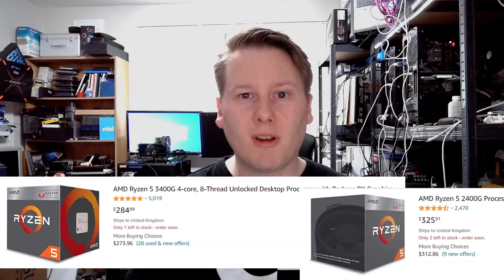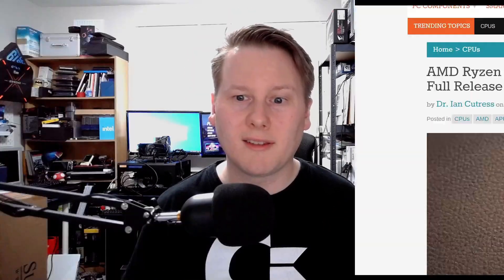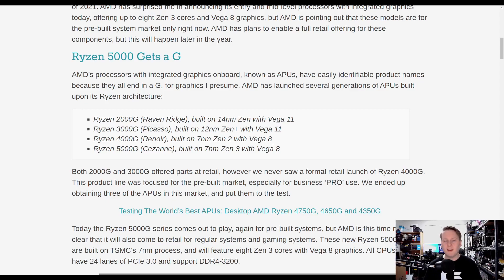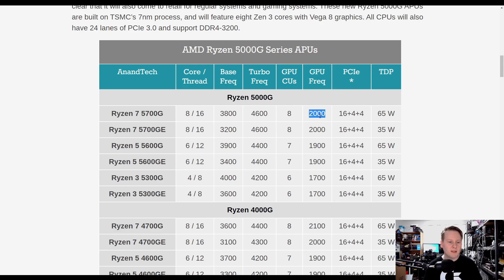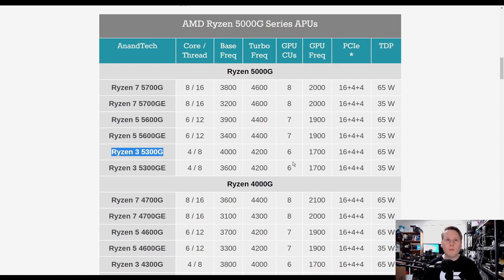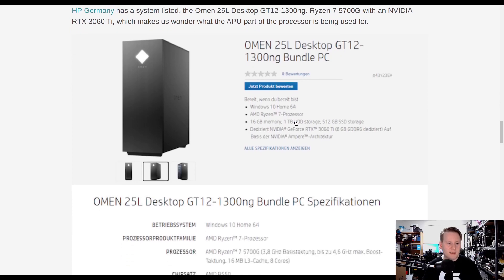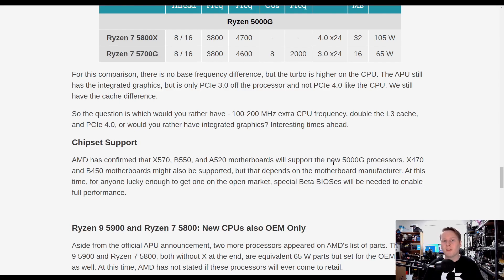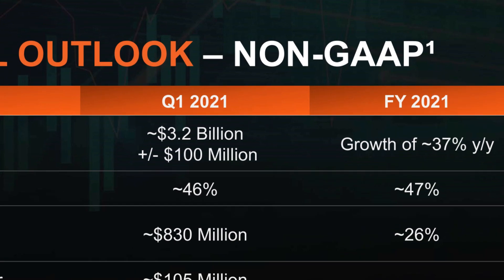AMD's Newest Graphics. Not For You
Who wants a graphics card? Well tough. Your options are limited. Perhaps a new integrated graphics solution? Well tough. They're not for you. Here's why.

0:00 How Much for Current APUs
0:19 New APUs for Desktop
0:46 Not For You
1:23 But Retail
2:26 Contracts for APU Systems
2:52 Ryzen 2000/3000/4000/5000 APUs
4:03 Vega 8 Graphics. STILL
5:13 New APU List
7:10 L3 Cache
8:50 Retail System from HP
9:36 Compare 5600X vs 5600G
10:03 Compare 5800X vs 5700G
10:23 Chipset Support
10:45 Ryzen 9 5900 and Ryzen 7 5800 CPUs
11:07 Full Ryzen 5000 CPU List
11:44 AMD Does This A Lot
13:02 AMD's Quiet Period
13:42 Minimum Specification

Many thanks to our CPU CEO Patrons, including:
- Michael Spencer